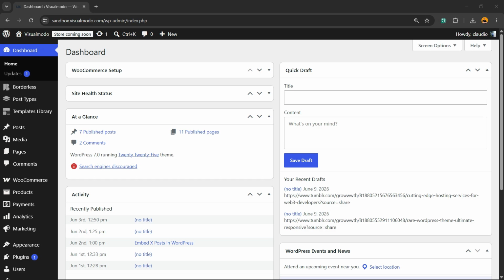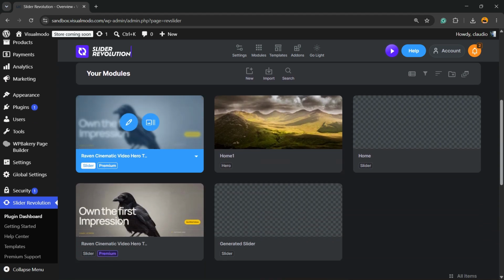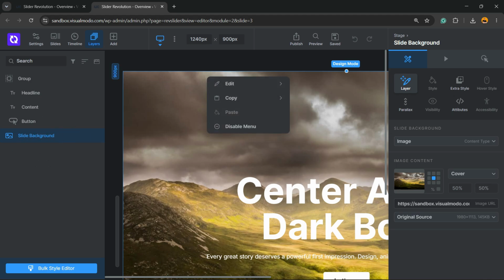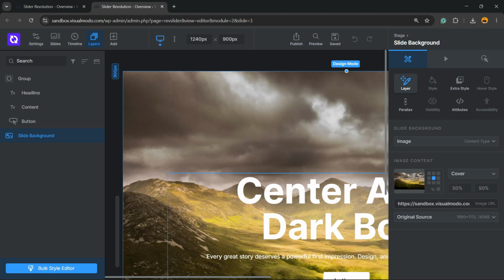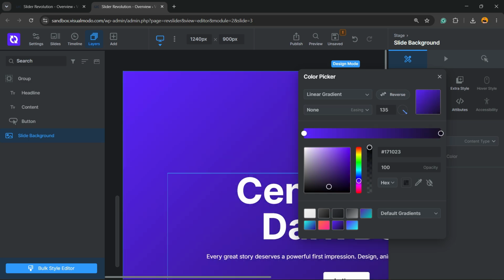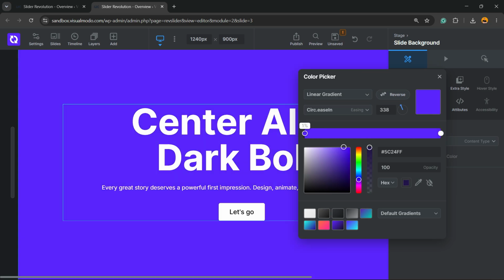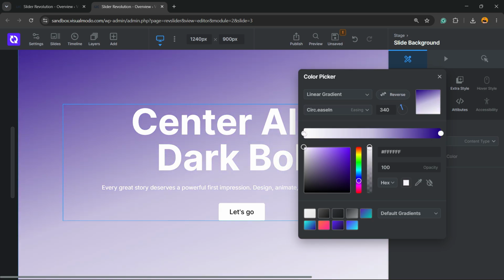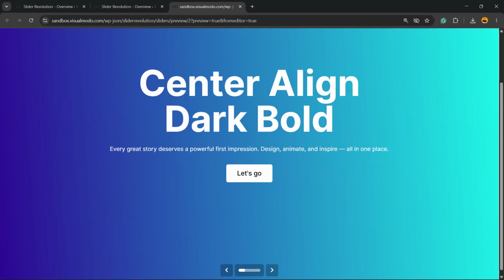How To Add Gradient Background Colors in the Slider Revolution WordPress Plugin? RS7 🎬🎨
Want to add gradient background colors in Slider Revolution and make your WordPress slider look more modern, stylish, and professional? In this tutorial, you will learn how to create gradient backgrounds inside the Slider Revolution WordPress plugin using color settings, slide backgrounds, design options, and simple visual adjustments.

Gradient backgrounds are perfect for hero sliders, landing page banners, homepage sections, promotional slides, product showcases, portfolio headers, SaaS pages, agency websites, creative websites, and call to action areas. Instead of using a flat color, you can combine multiple colors to create depth, contrast, mood, and a more polished design.

This guide is perfect for WordPress beginners, web designers, freelancers, agencies, bloggers, business owners, and anyone using Slider Revolution 7 or newer to build beautiful website visuals without coding.

This video helps with searches like:
How to add gradient background in Slider Revolution
Slider Revolution gradient background tutorial
How to change background colors in RevSlider
Slider Revolution 7 color gradient guide
WordPress slider gradient background
How to edit module background color in Slider Revolution
RevSlider background color settings
How to create gradient hero slider in WordPress
Slider Revolution WordPress plugin tutorial
How to customize slider background colors
WordPress web design gradient tutorial
Slider Revolution guide for beginners

By the end of this video, you will know how to add gradient background colors, improve your slider design, and make your WordPress page look more creative, branded, and visually engaging.